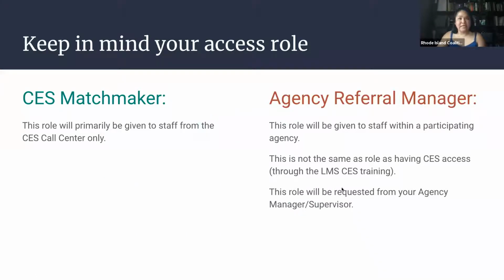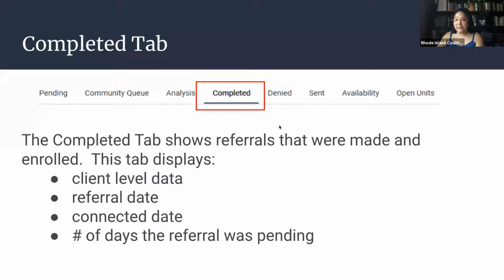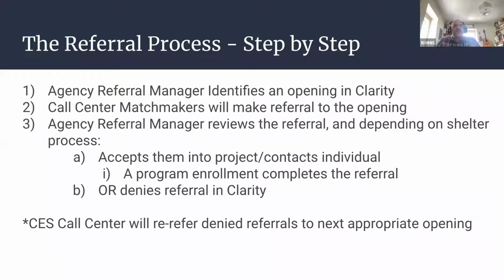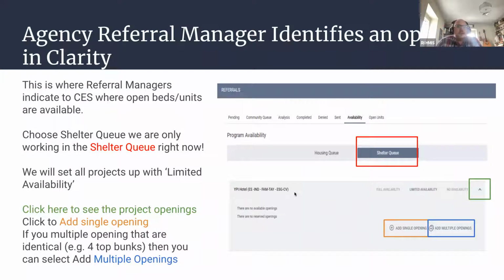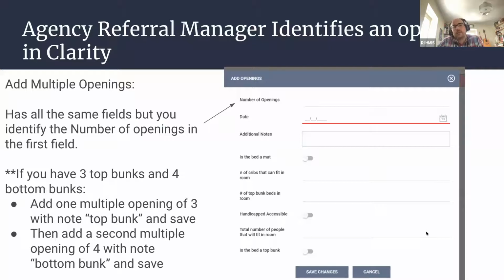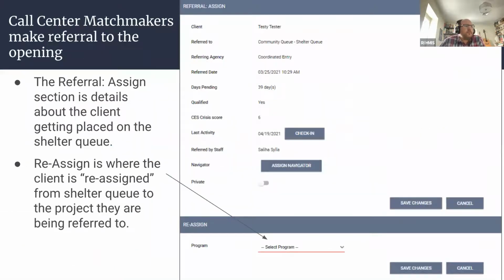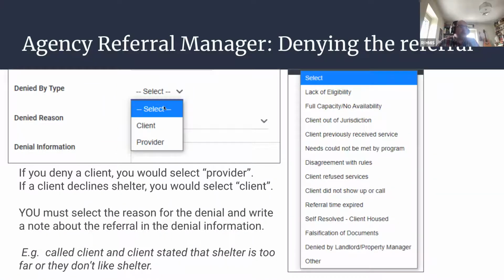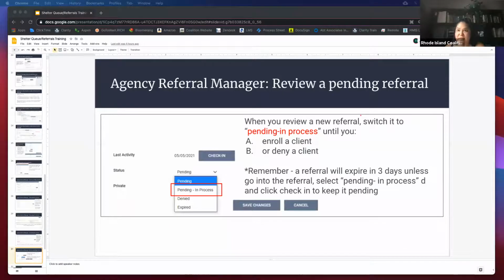RIHMIS Training | Shelter Referral Training